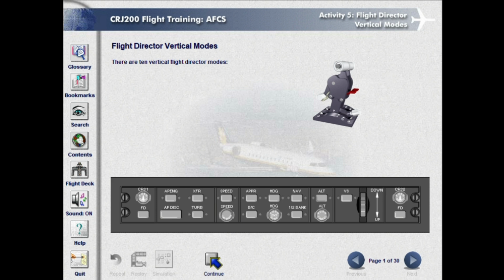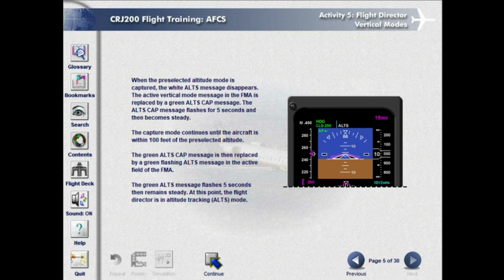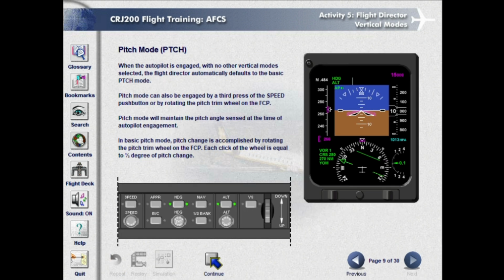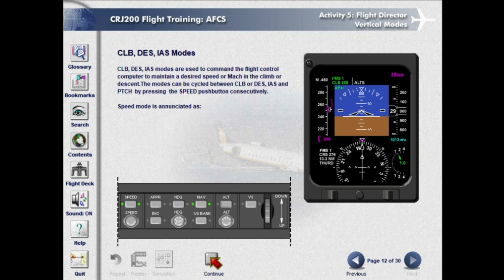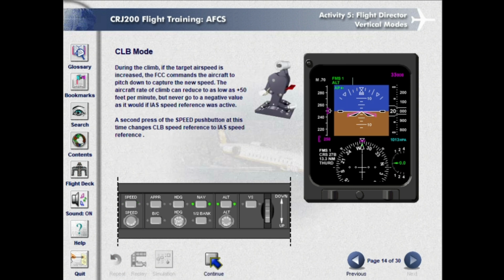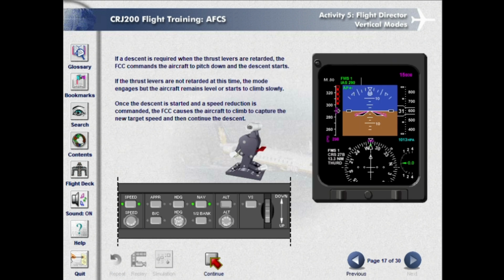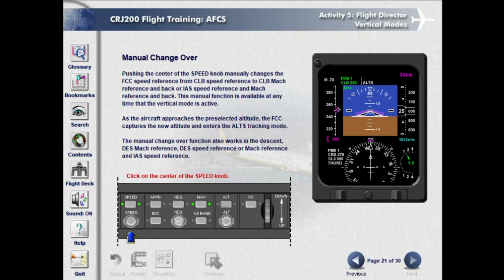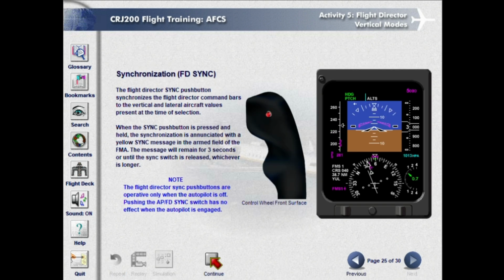LEARN TO FLY AN AIRLINER 👨‍✈️✈️| CRJ-200 CBT Tutorial AFCS Part 5